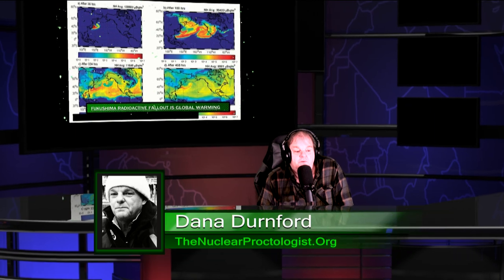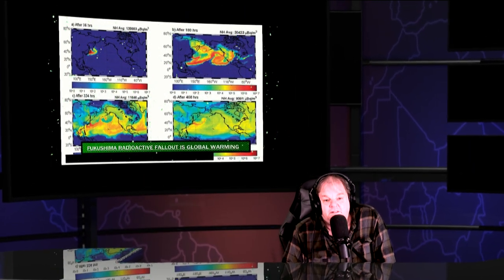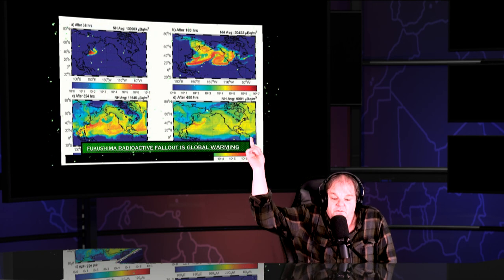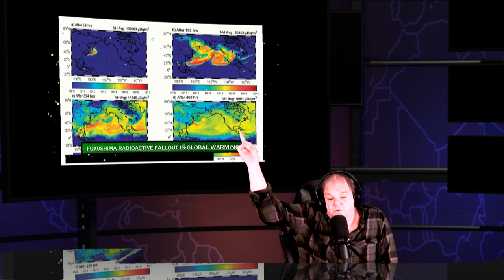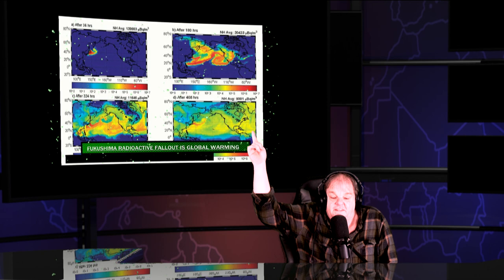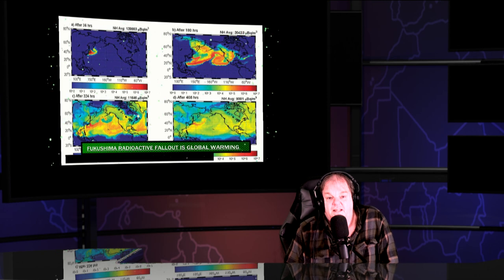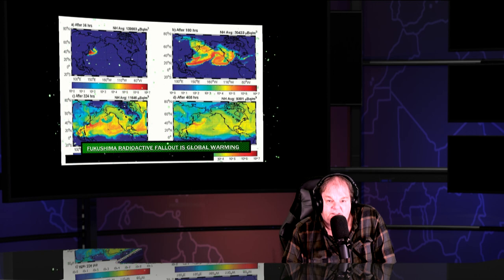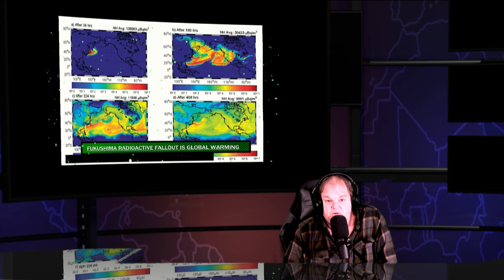Fukushima Nuclear Meltdowns Shows Starts June 16th 2022 - Mass Sea Bird Die Off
I been away for a minute and I am posting this update to let the Fukushima Hounds and those concerned by the unregulated mass genocide machine known as the nuclear industry currently exterminating all species in the form of mass die offs caused by radioactive fallout from the nuclear industry and accelerated by Fukushima nuclear meltdowns .

Help sustain this fading endangered beacon of light that is the most resource intensive form of journalism, ensuring that the most complex and important stories can still get told or sink into the abyss of evil .

you can use credit card at my or any of these at the same link Pay Throught iDEAL - SEPA Direct Debit - Canadian pre-authorized debits - Accept Visa, Mastercard, American Express, and JCB payments from customers worldwide
Apple Pay - Google Pay - Alipay - WeChat Pay - Bancontact - EPS - giropay - Przelewy24 - Sofort -  Supported currencies USD, CAD, EUR, GBP, AUD, NZD - Canadian pre-authorized debits - SEPA Direct Debit